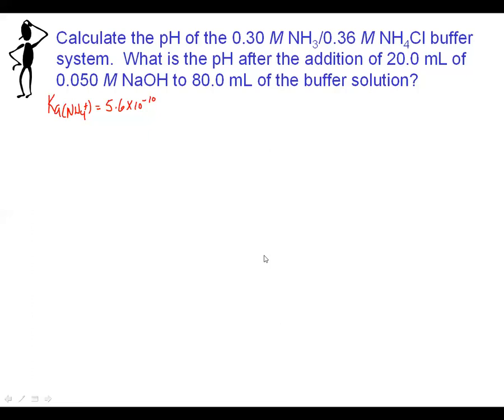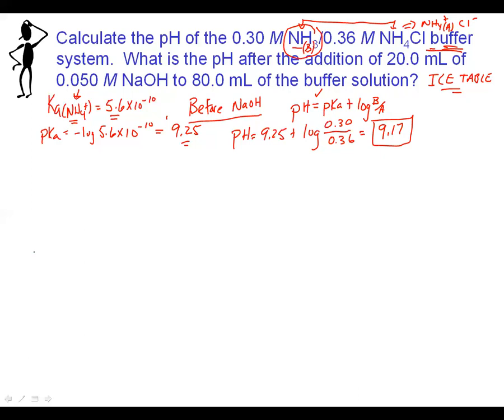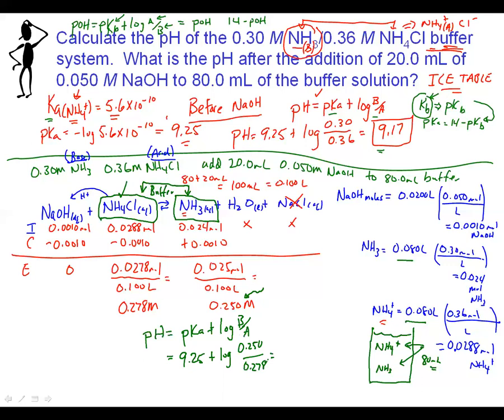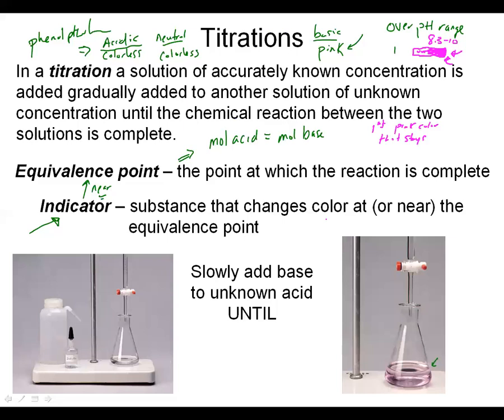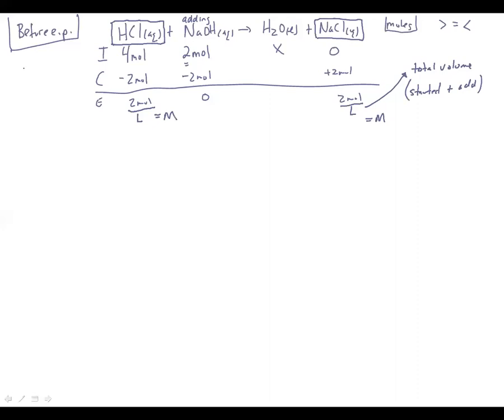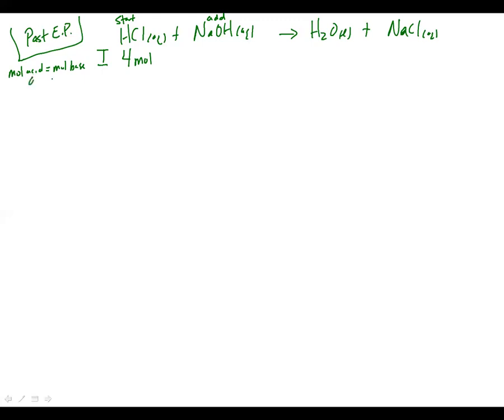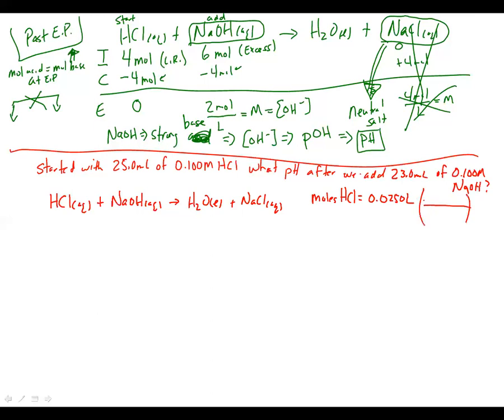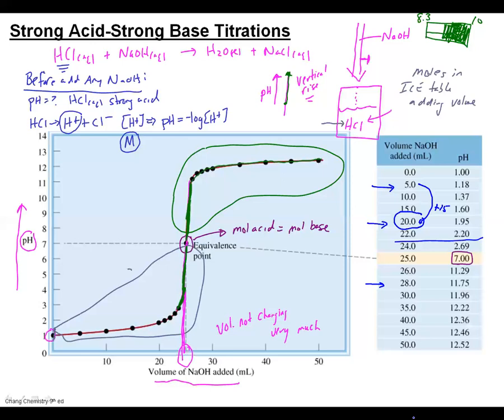Chem 51H lab 4/23/20 (Ch 14 lecture)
We lectured on Ch 14 (buffers and titrations, strong acid and strong base titrtation)